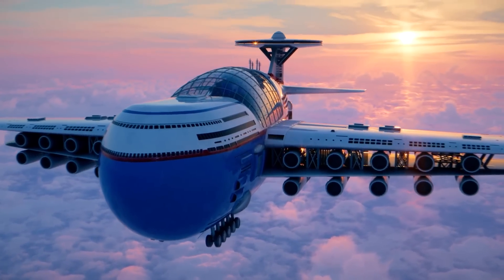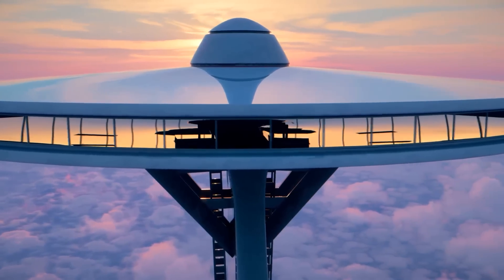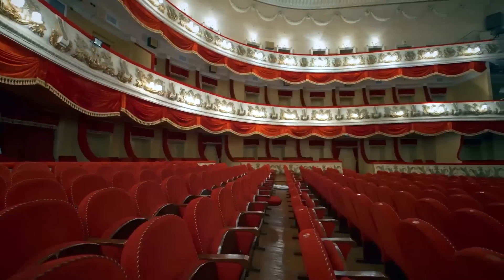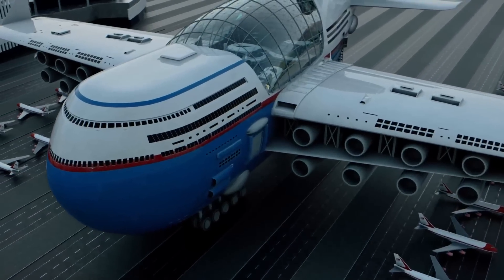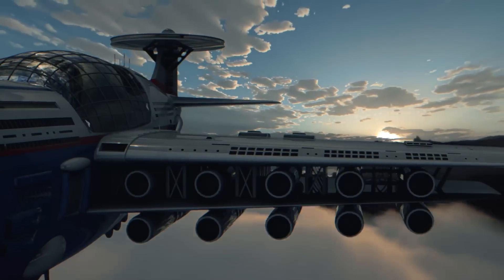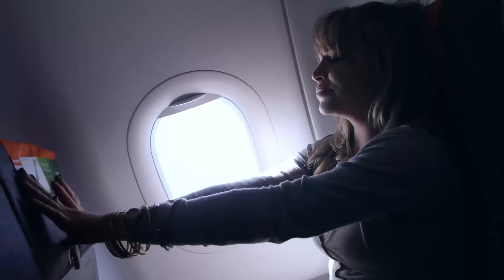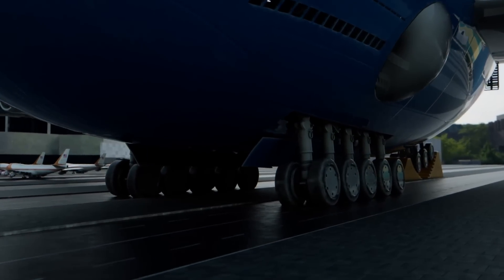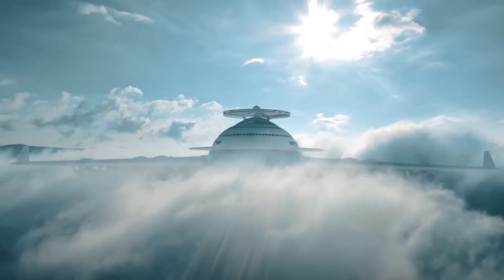Nuclear-powered flying hotel promises to can keep your head permanently in the clouds | SWNS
Forget brief trips to space – a nuclear-powered flying hotel promises to keep your head permanently in the clouds.

The high-flying Sky Cruise concept sees a gigantic airplane able to be constantly airborne – with up to 5,000 guests arriving by passenger planes that dock with it.

With a small nuclear reaction powering the engines, the vehicle would be able to stay in flight for several years at a time.

If wanting to check out a nearby destination, guests simply hop on a flight to travel back to Earth.

Berlin-based science enthusiast and video producer Hashem Al-Ghaili created a realistic vision of the idea, which was originally conceived by concept artist Tony Holmsten.

Hashem explains: “I believe the current flying experience has become tiresome and outdated, and it's time for new innovations that can make our flight experience more comfortable. Hence, I imagined a world where flying from one place to another turned into a joyous experience rather than fighting for leg space.